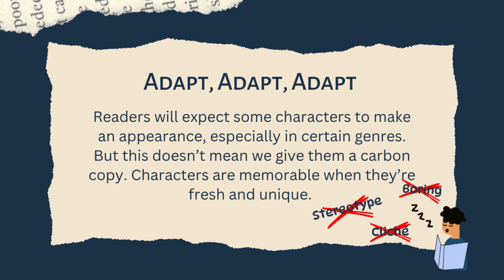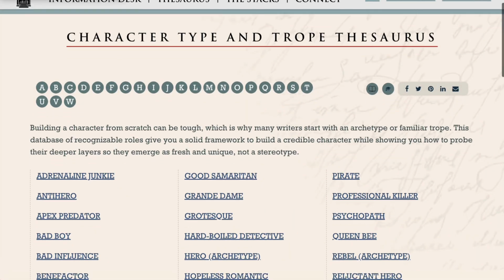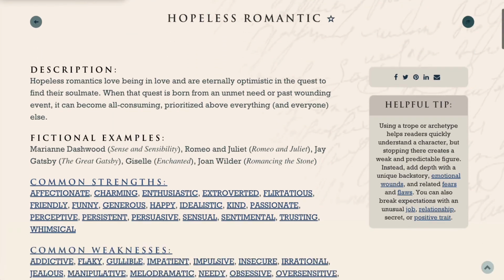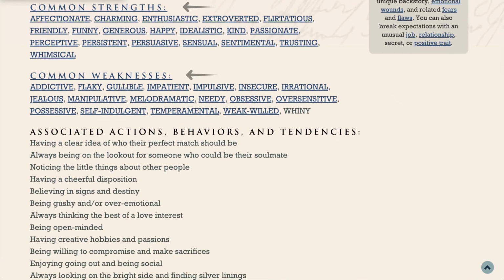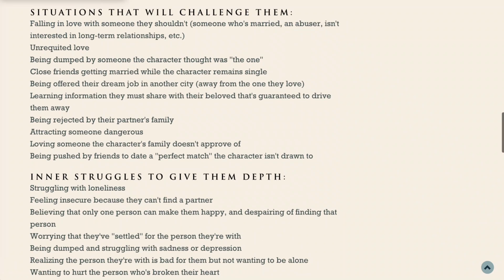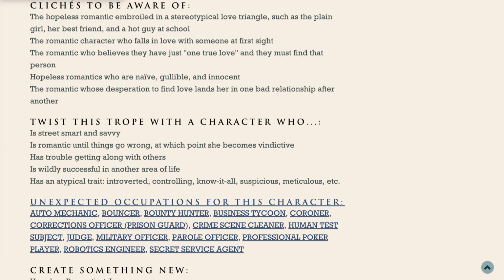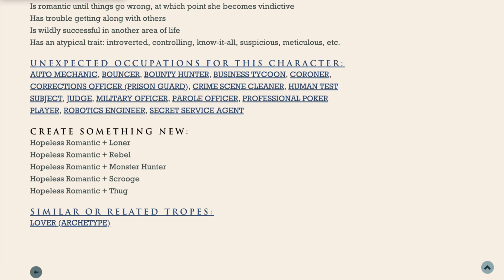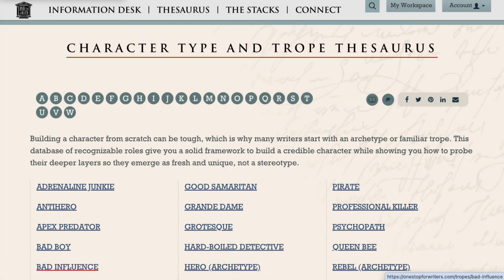How to Use Tropes and Archetypes to Create Unique , Memorable Characters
Character Tropes and Archetypes in a story can provide familiarity for readers, but if we apply them too literally, the cast becomes clichéd and predictable. The Type and Trope Thesaurus shows you how to twist those stereotypes to create characters that feel familiar while breaking the mold.

🔗  Here are a few other ways to grow your writing skills.

📖  About One Stop for Writers
We provide the tools & step-by-step help writers need to craft powerful, fresh fiction. Visit us to see how our resources will activate your imagination while boosting your storytelling skills. Think like an expert and make the next book your best book!